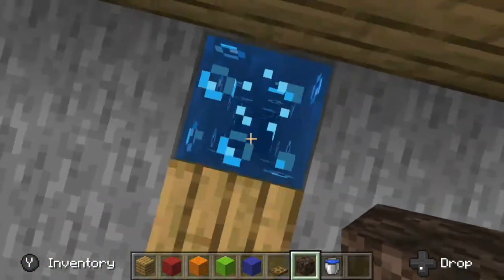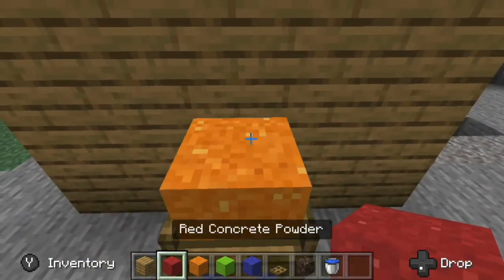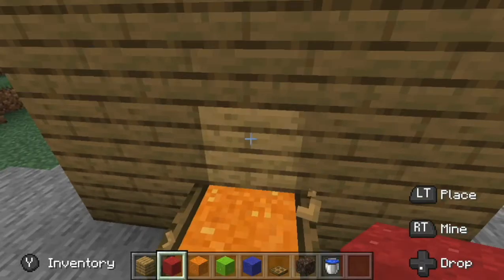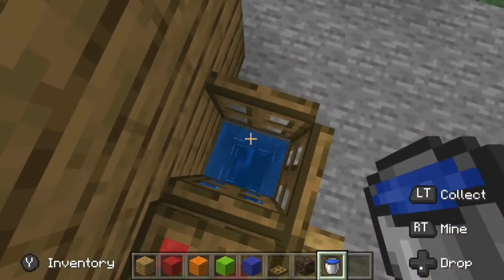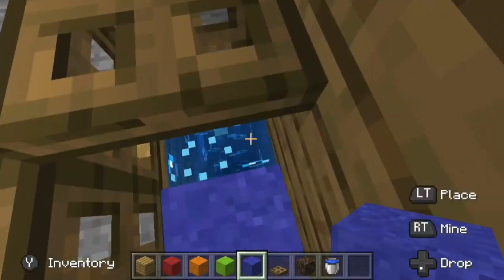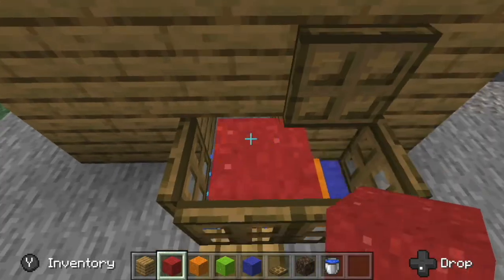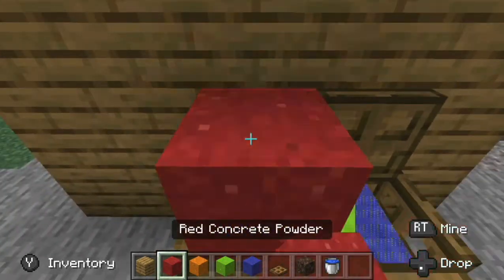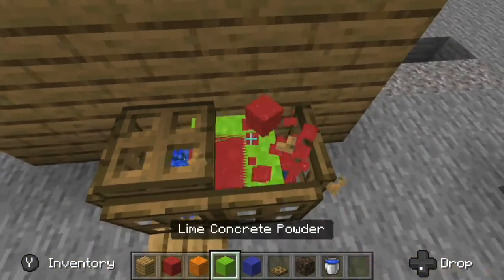How to make a Washing Machine in Minecraft